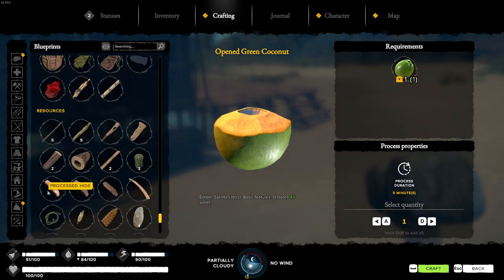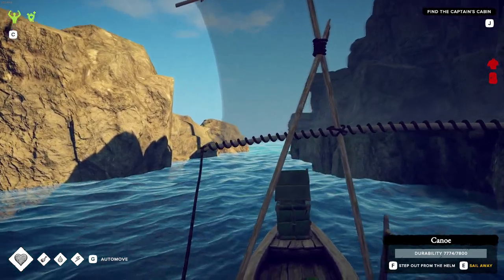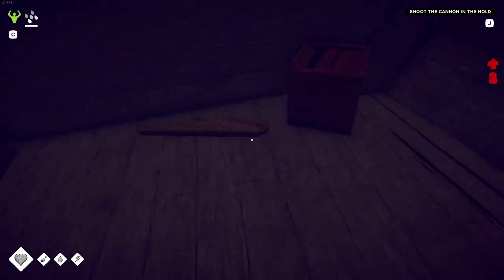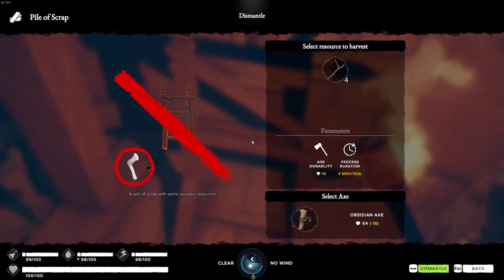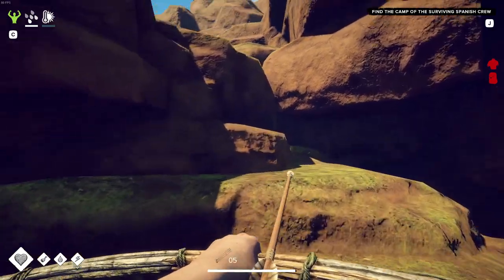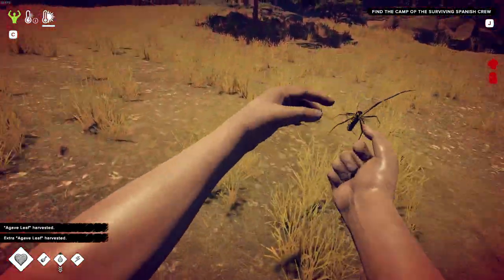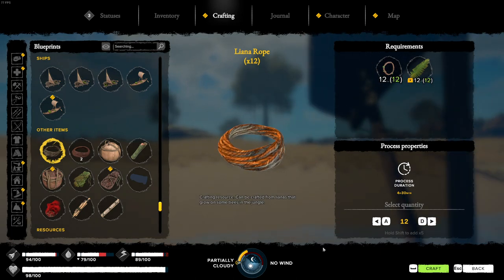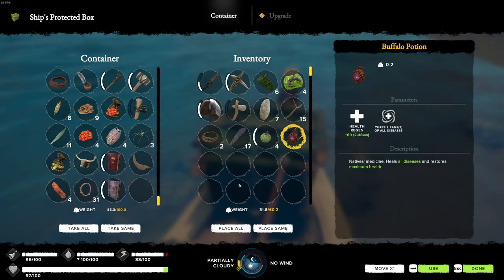Survival Fountain Of Youth 1,0 Ep8 Santa Maria Buffalo Region